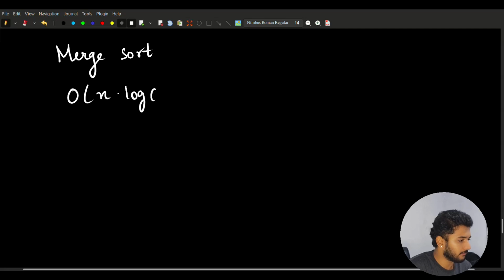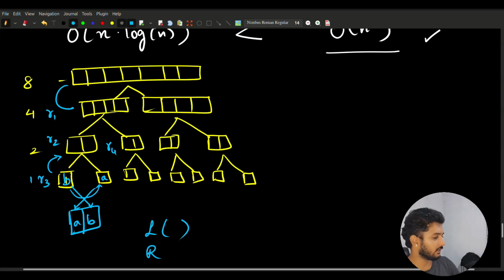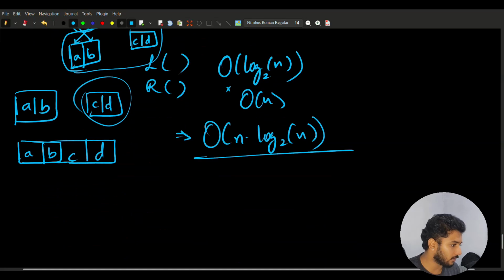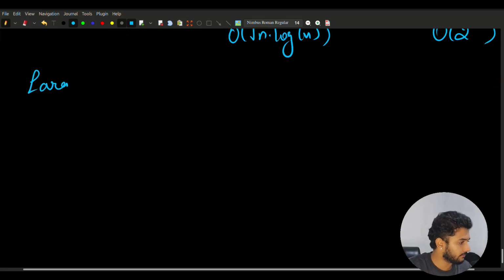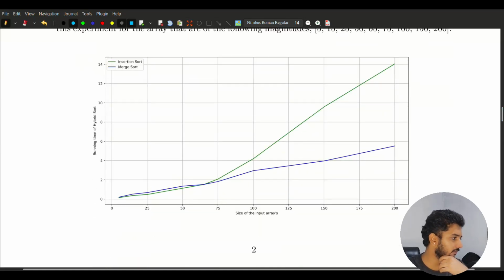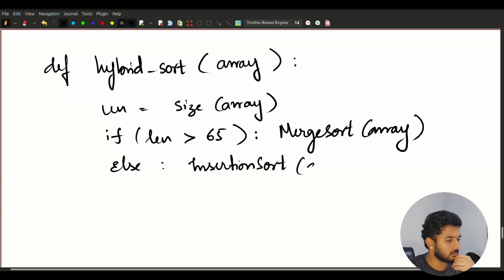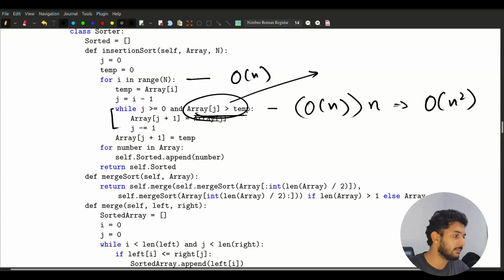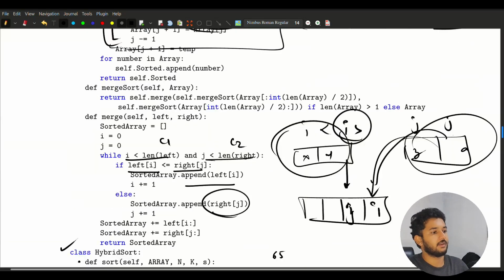HybridSort | DSA placement preparation | ITTacademy | nfrac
HybridSort is a sorting algorithm that combines the best aspects of Insertion Sort and Merge Sort to create an efficient and adaptable sorting technique, particularly useful for placement preparation and DSA (Data Structures and Algorithms) optimization.

Overview:
HybridSort utilizes Insertion Sort for smaller segments of data, taking advantage of its efficiency in sorting small, nearly-sorted arrays. When the array size grows beyond a specified threshold, it switches to Merge Sort, a divide-and-conquer algorithm known for its stability and O(n log n) time complexity. This dual approach achieves both the simplicity of insertion sort for smaller segments and the efficiency of merge sort for larger ones.

Key Benefits:
Improved Performance: Faster for datasets that have varying sizes and characteristics.
Efficient Space Utilization: Combines in-place sorting with recursive sorting techniques.
Enhanced Adaptability: Optimized for scenarios where a mix of small and large datasets are present, making it ideal for coding interviews and competitive programming.
Use Case in Placement Preparation:
For DSA preparation and coding interviews, HybridSort offers a practical example of how algorithmic efficiency can be enhanced by combining sorting techniques. The algorithm is also beneficial in understanding how different sorting strategies can complement each other.

How it Works:
Divide: Split the array into smaller segments.
Sort with Insertion Sort: For small subarrays, apply Insertion Sort for its simplicity and low overhead.
Merge with Merge Sort: For larger segments, apply Merge Sort to achieve optimal time complexity.
This infusion of Insertion Sort and Merge Sort demonstrates a hybrid approach, highlighting key principles in DSA and helping students solidify their understanding of sorting algorithms in preparation for technical interviews.